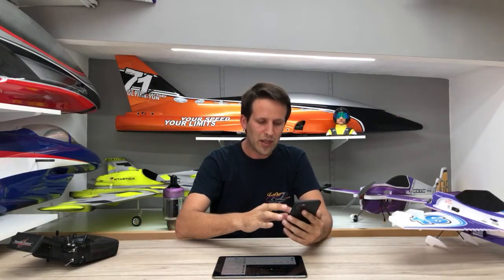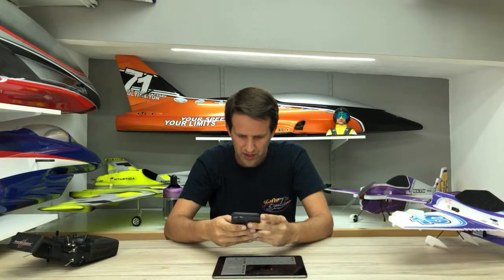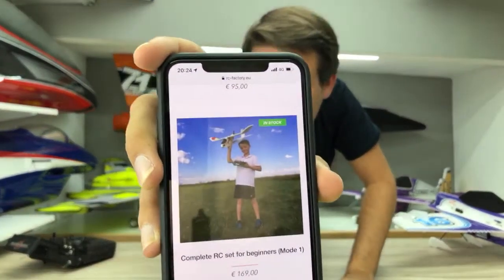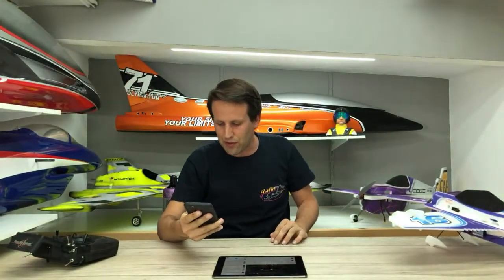🔴 PickeringRC LIVE: Ask me anything RC!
Martin Pickering